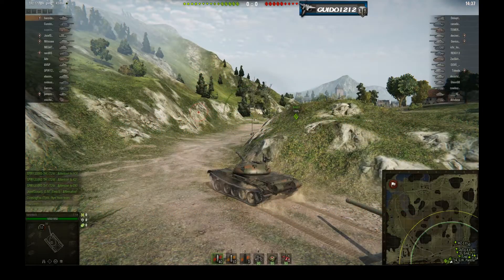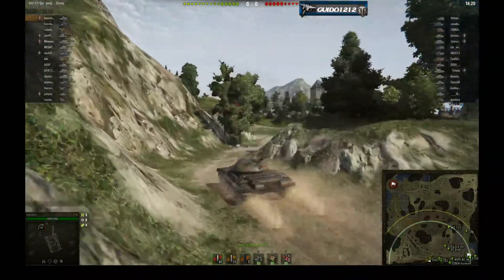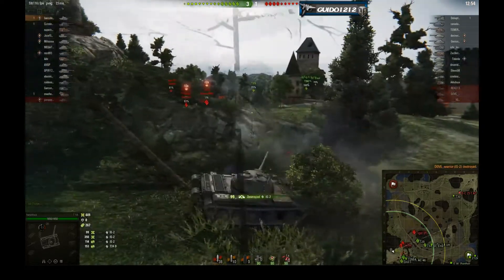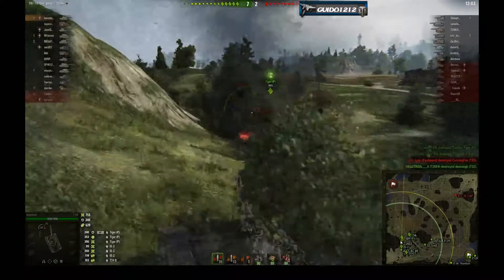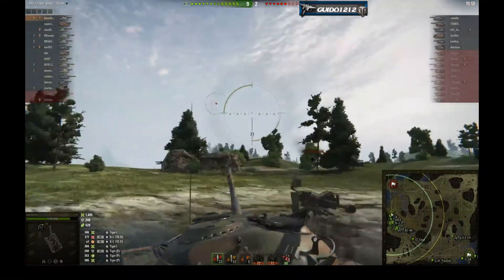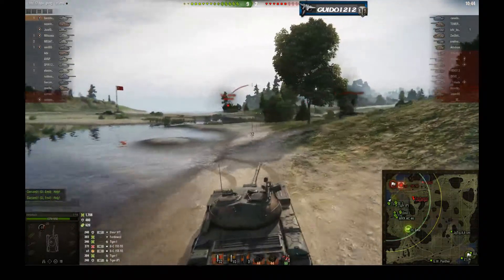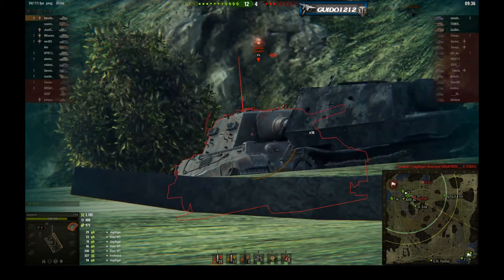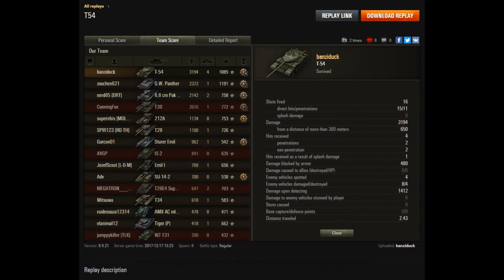Tactics Talk; Replay Analysis (Banzi T-54)